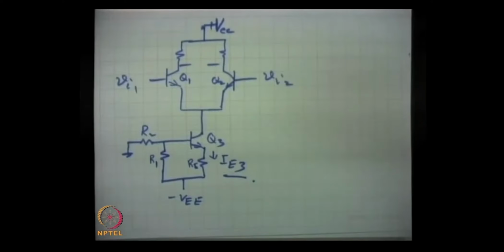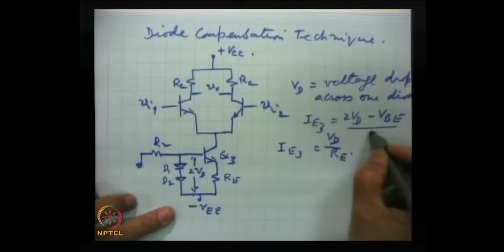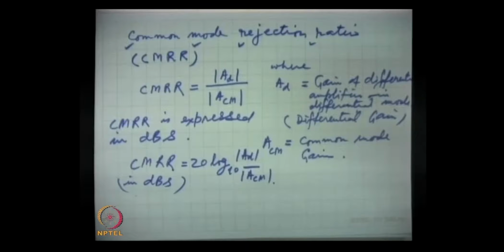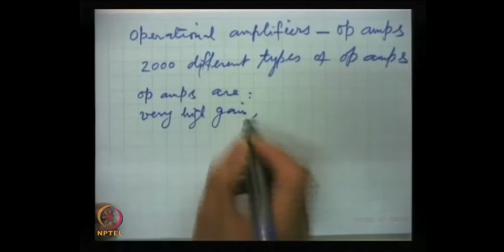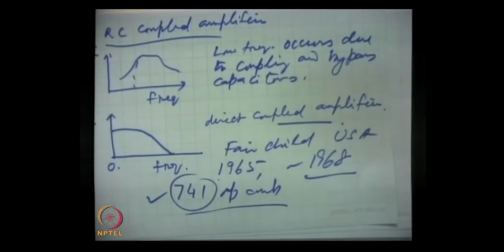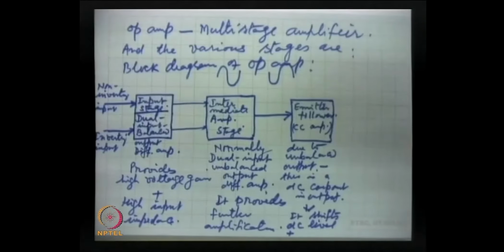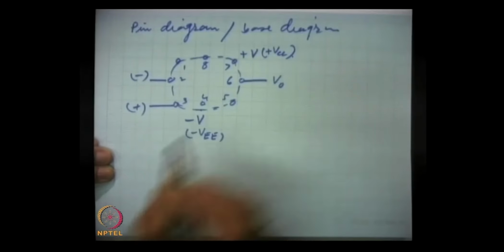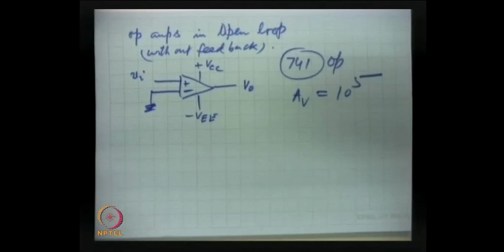Differential and Operational amplifier (Contd.) Dc and Ac analysis (Contd.)